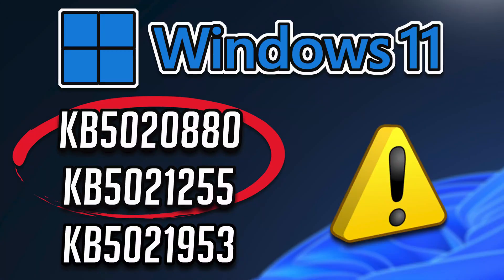FIX Windows Update KB5020880, KB5021255, KB5021953 Not Installing or Downloading In Windows 11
In this tutorial you will learn how to fix Update KB5020880, KB5021255, KB5021953 Cumulative Update not Installing or Downloading in Windows 11.

If you are unable to install or download the update KB5020880, KB5021255, KB5021953  , this could be happening because your windows 11 update database is either damaged or corrupt, so in this guide we'll show you several ways to resolve this issue.